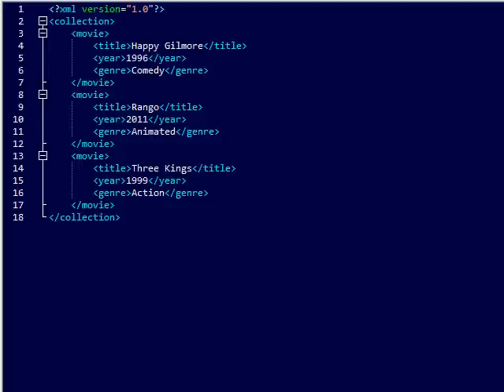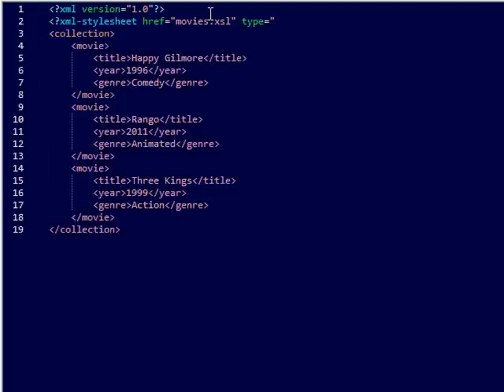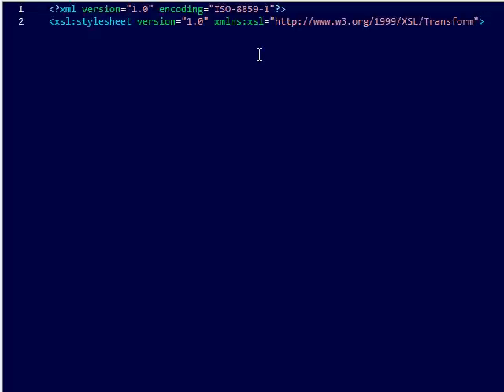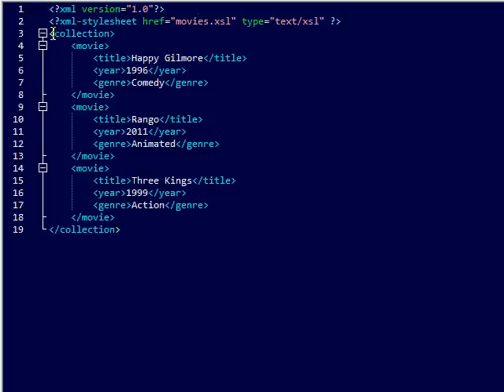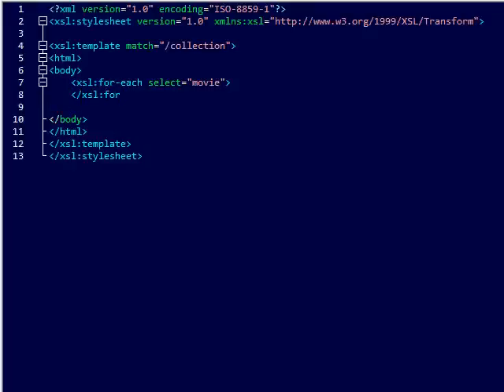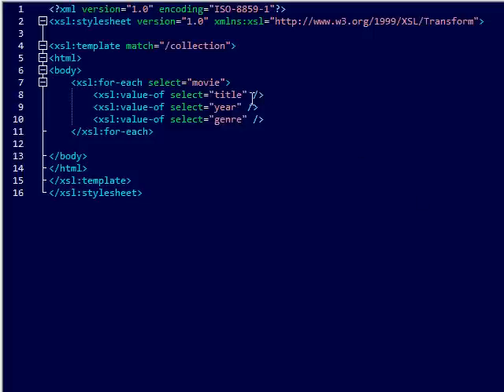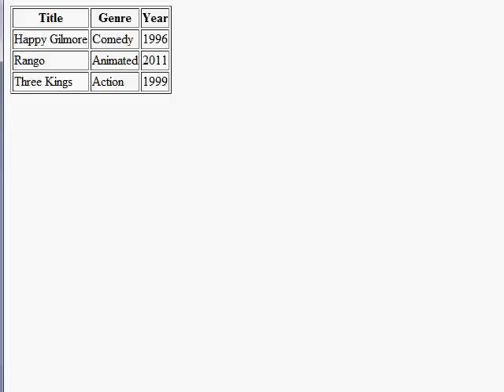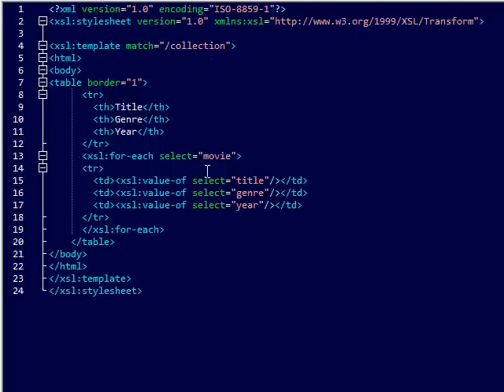Simple XSLT Tutorial - XSLT in 5 minutes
If you’ve ever looked at raw XML data and thought, “How do I make this actually look GOOD?”—I’ve got you covered! In this tutorial, I break down XSLT style sheets step-by-step, turning messy XML into clean, professional HTML. Here’s what you’ll learn:

✅ What I Cover:

Linking XML to XSLT: I’ll show you how to connect your XML file to a style sheet (no more ugly browser defaults!).

Building Templates: Watch me create templates to organize data—perfect for lists, tables, or even full web pages.

Using Loops & XPath: I’ll demystify for-each loops and XPath queries to dynamically display data (like movie titles, genres, and years).

✅ Why This Rocks:

Real-World Example: I start with a basic XML movie list and transform it into a sleek HTML table. You’ll see exactly how to style feeds, reports, or APIs.

Pro Tips: I’ll share tricks to avoid errors (like unclosed tags!) and explain how to scale this for bigger projects (think: ads, dynamic content).

Perfect For:

Newbies: If XML/XSLT feels intimidating, I simplify it with clear, no-jargon steps.

Coders: Level up your skills—I’ll show you how XSLT can save hours of manual formatting.

Quick Note: I skip some typing to keep the video short, but I explain every line so you won’t get lost. Just pause and follow along!

Why Trust Me?
I’ve built websites and tools with XSLT—it’s a game-changer for making data look as good as it works. This tutorial is the crash course I wish I’d had years ago.

Watch Now and turn chaotic XML into something you’re proud to share! 🚀